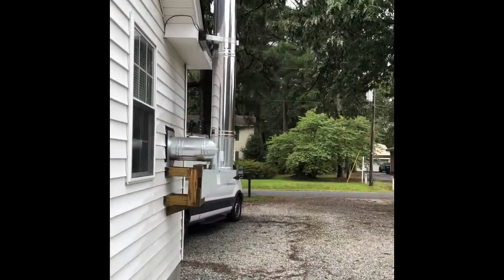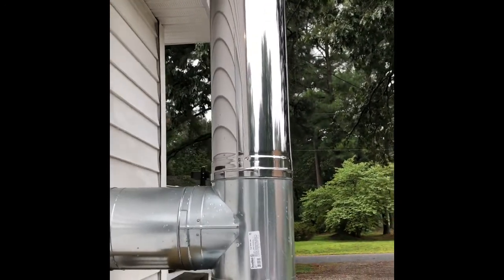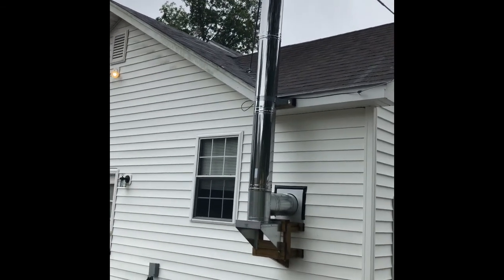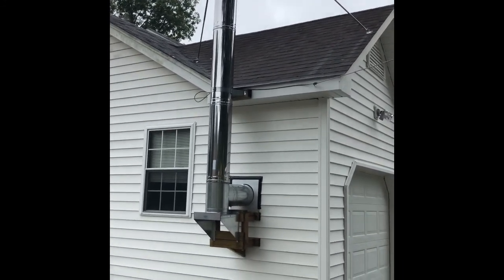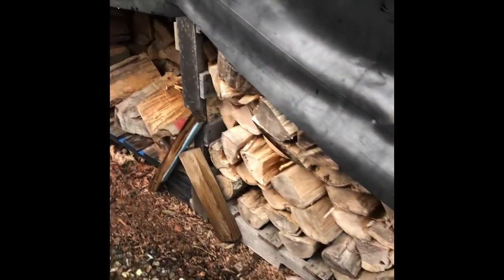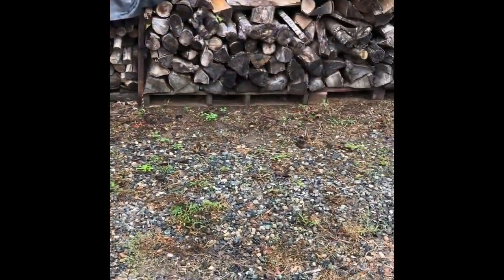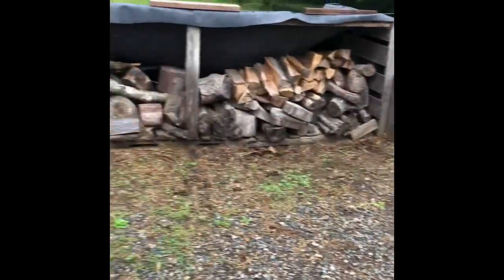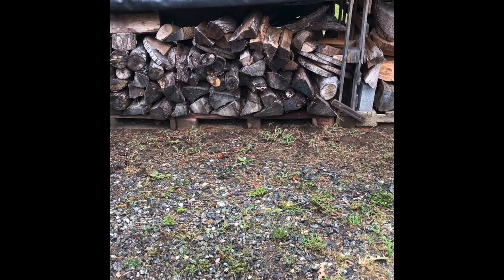Chimney + Wood Pile = Warmth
Just my input on my stack and wood pile